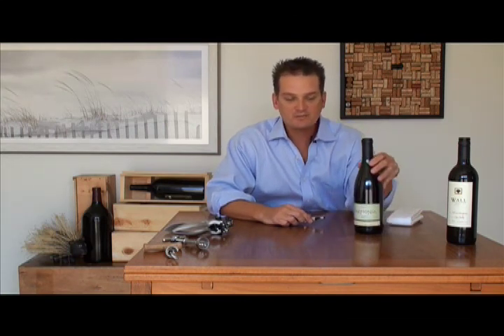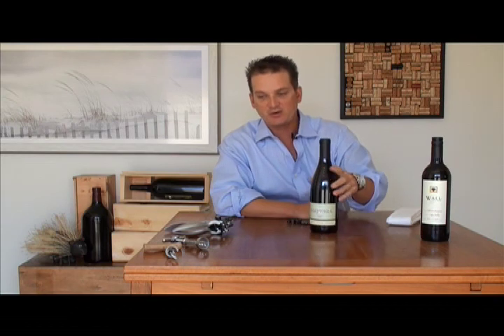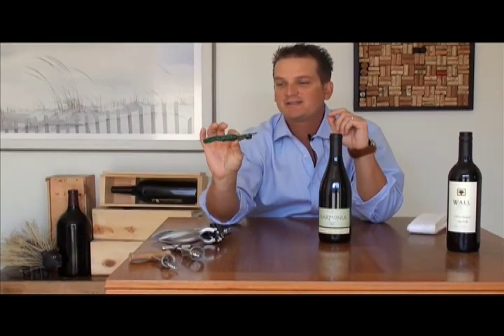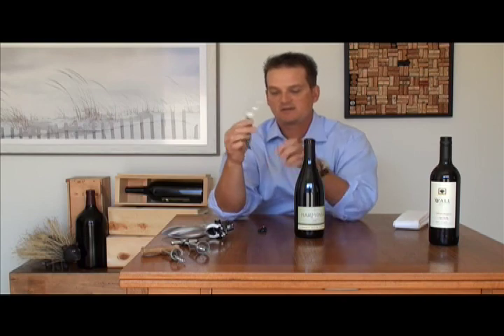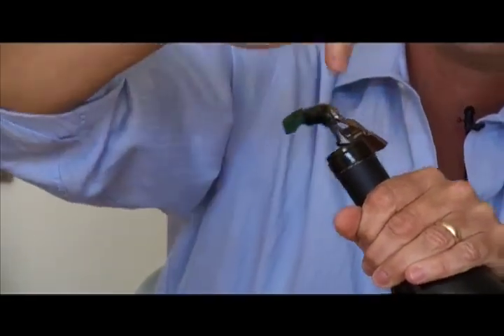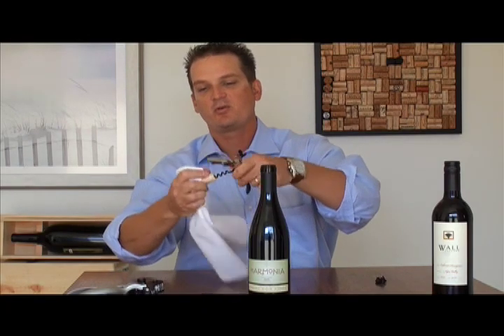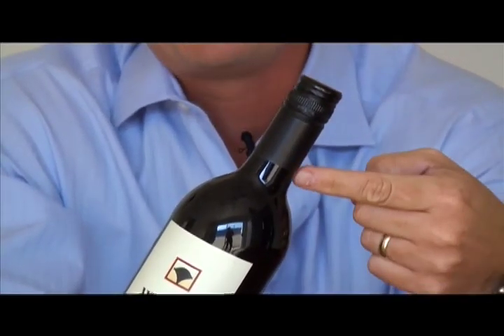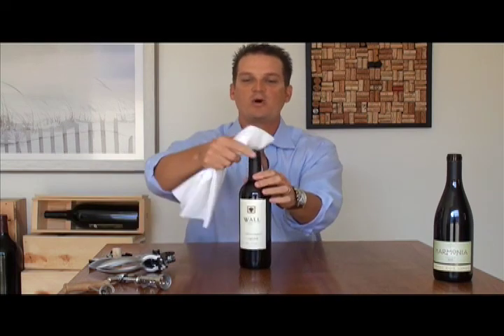How to Open Wine Bottles